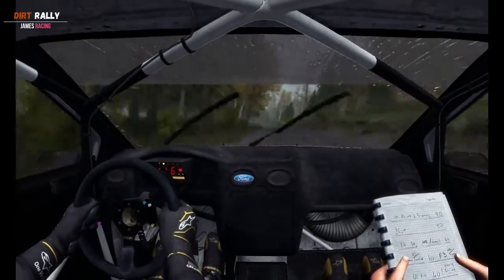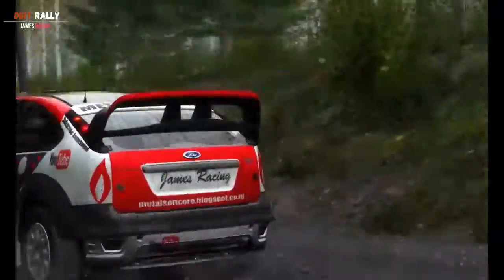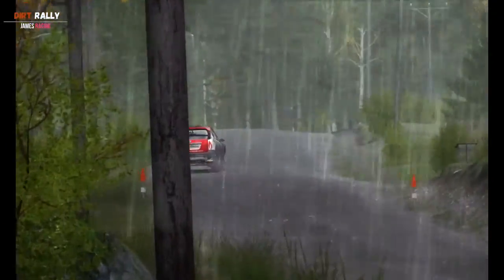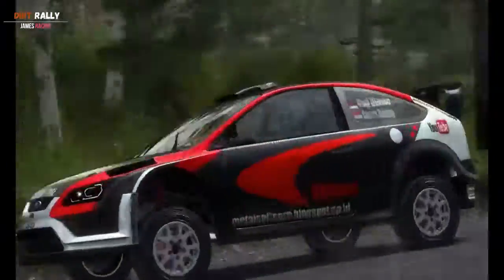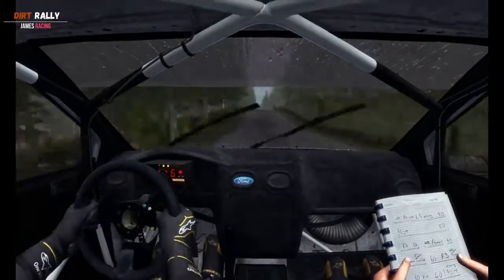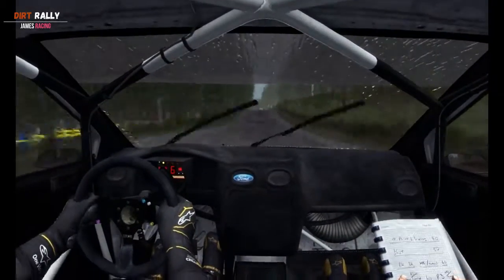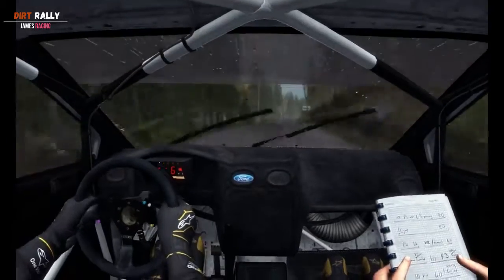Rally Finland Paskuri